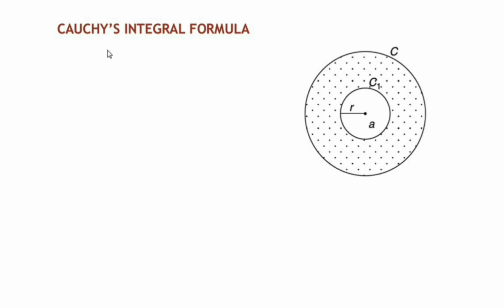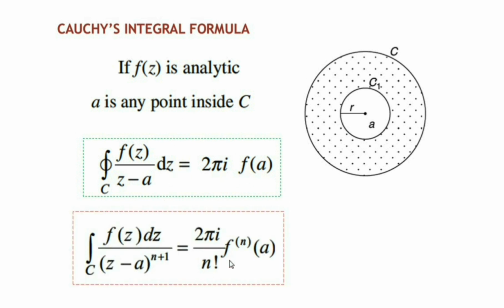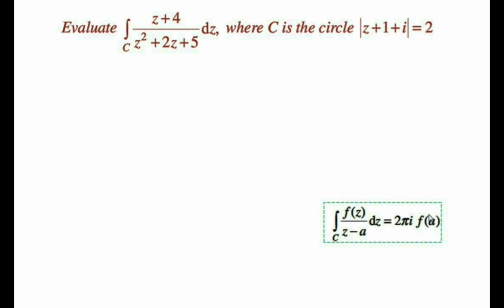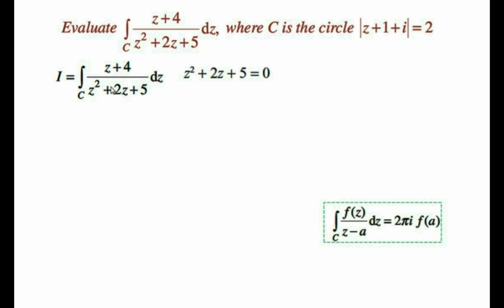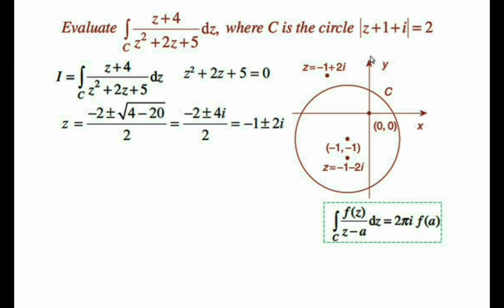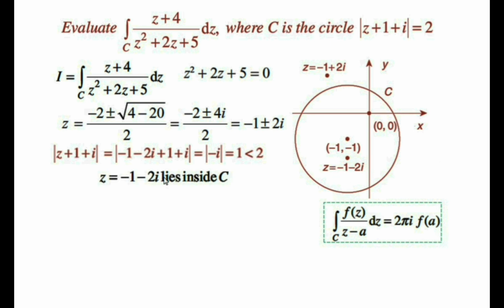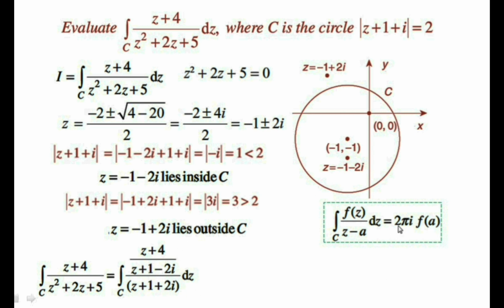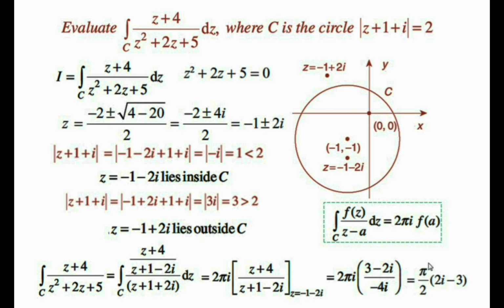Understanding Cauchy's Integral Formula: Model-4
Cauchy's Integral Formula is a powerful result in complex analysis that expresses the value of a holomorphic function inside a contour in terms of its values on the contour. Model-4 typically demonstrates its application in evaluating complex integrals and understanding analytic functions.